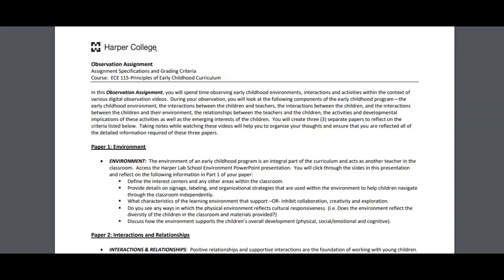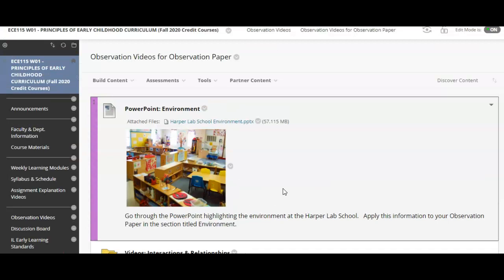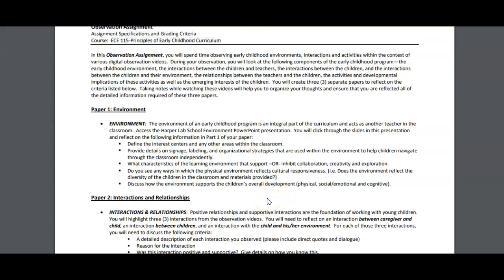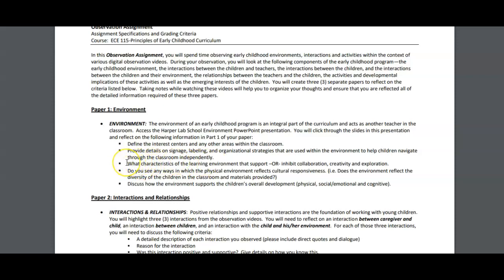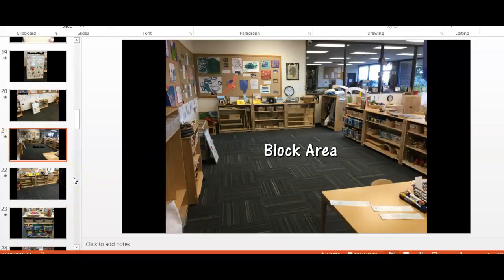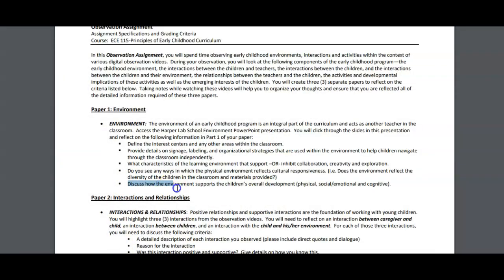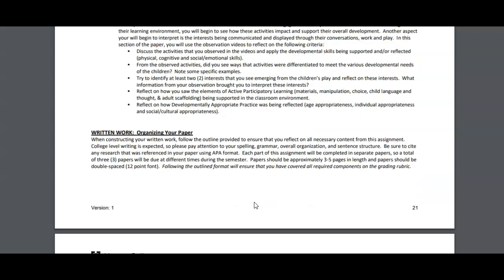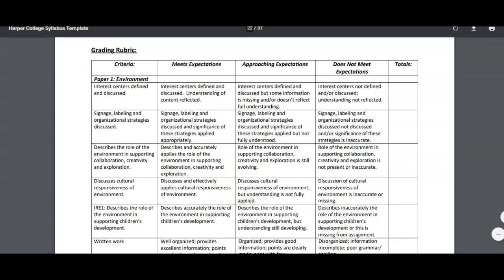ECE 115_Observation Assignment: Environment